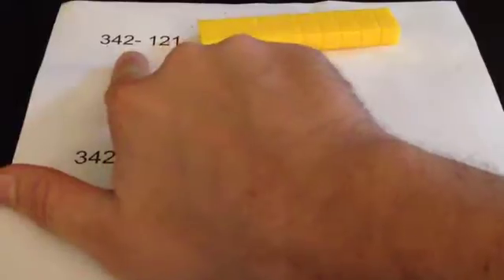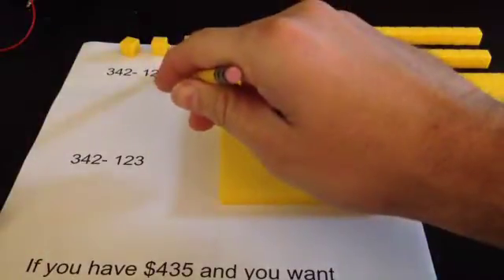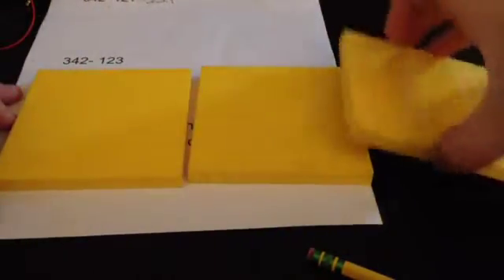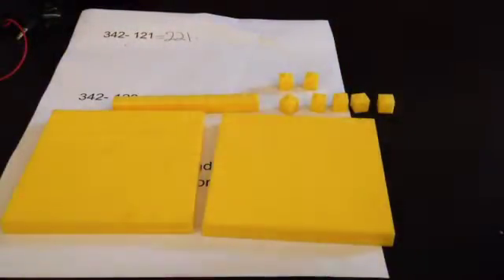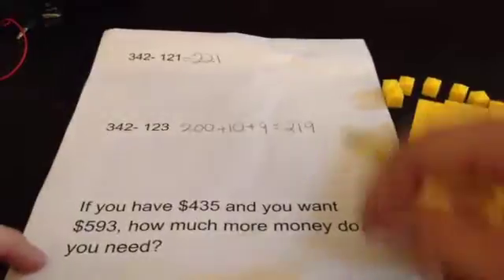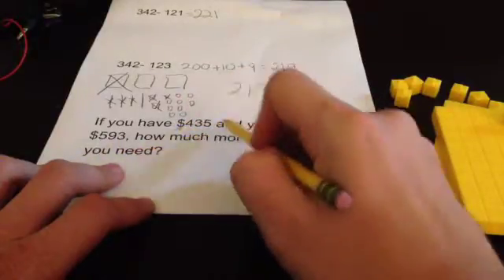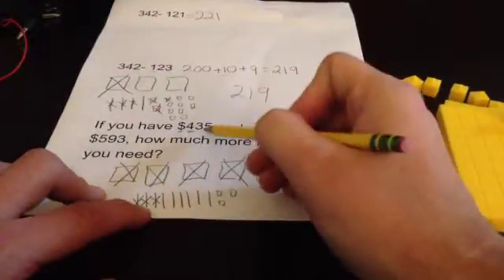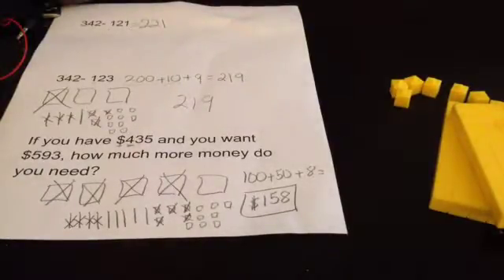Subtraction with Regrouping, Hundreds, Tens, Ones